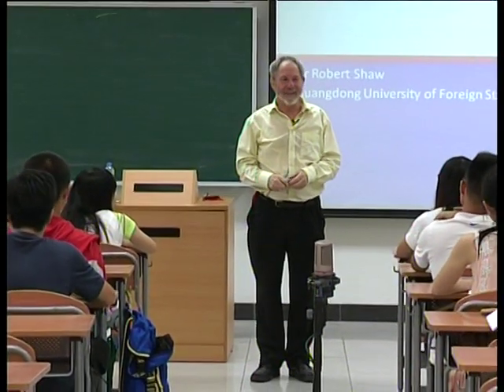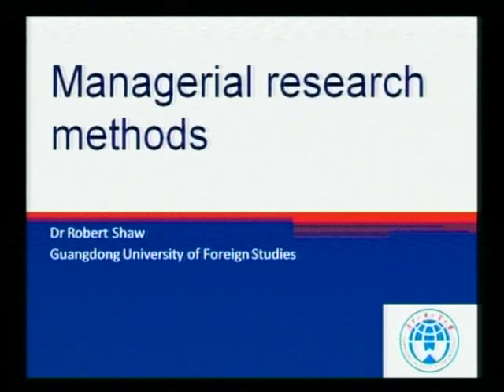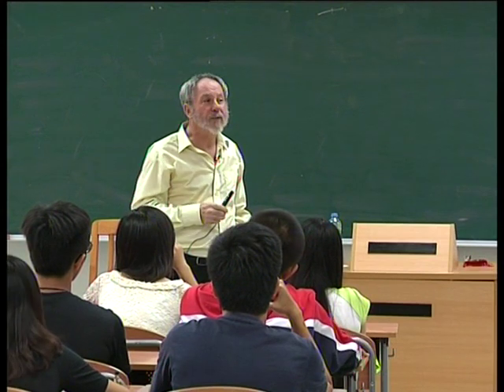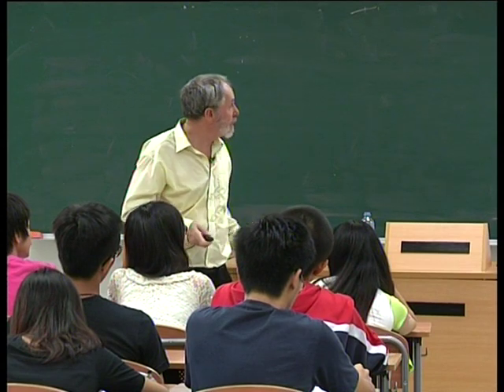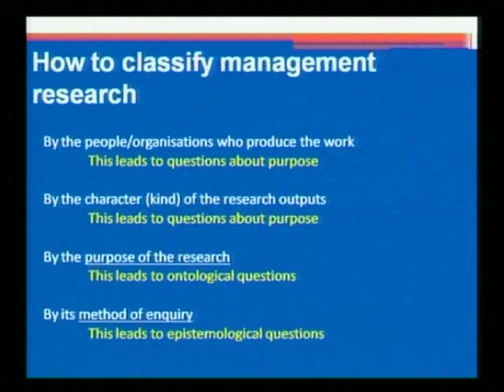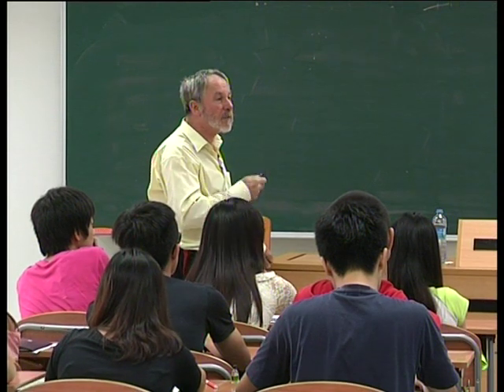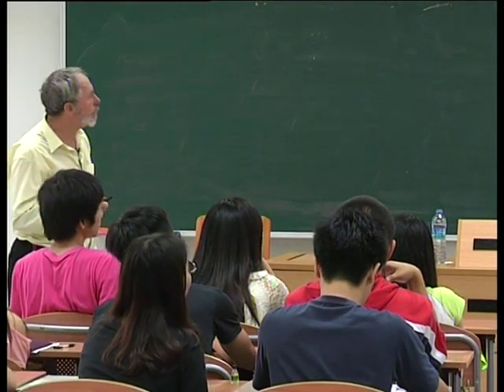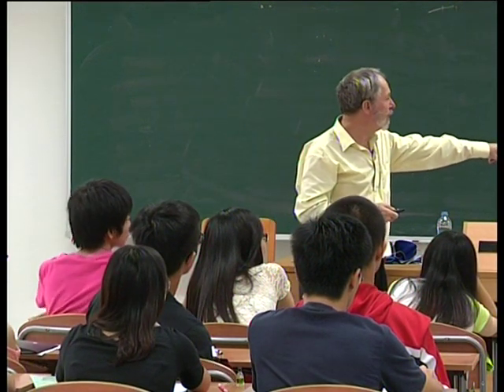Management research methods for business and management students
This is an introductory lecture on managerial research methods. It emphasises the epistemological foundation of the methods and the leading distinction is between research as technology and research as science.